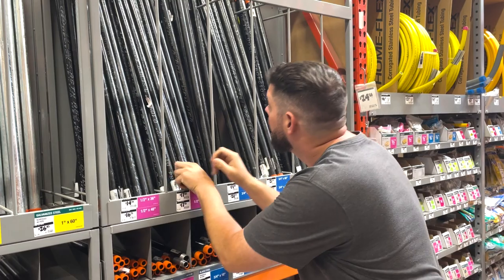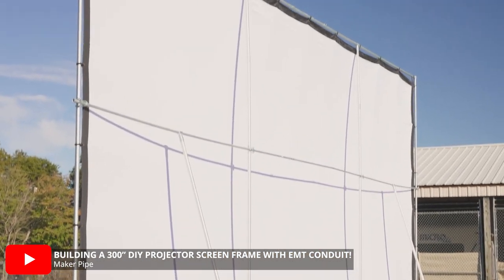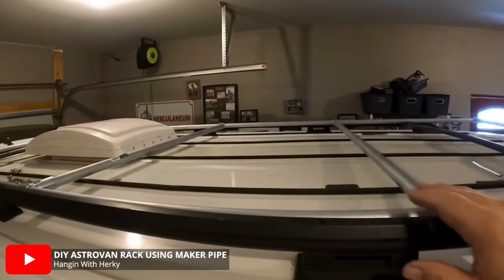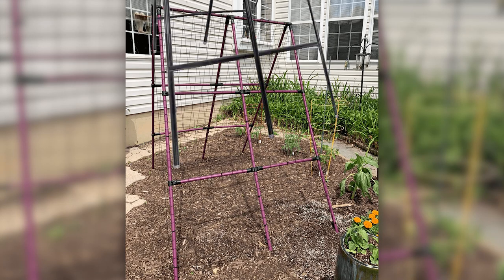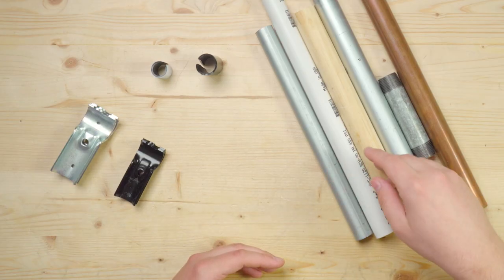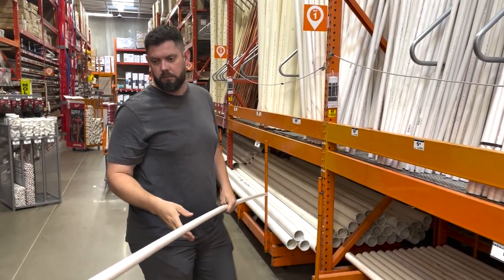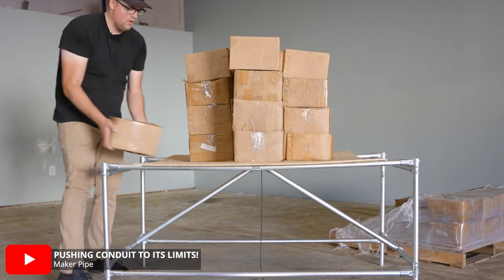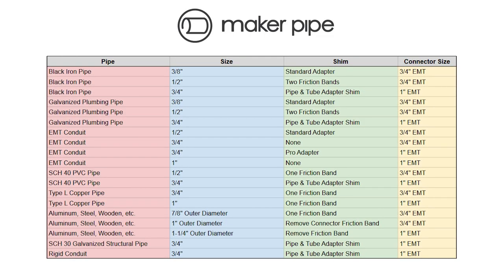Are You Wasting Money On Your DIY Pipe Projects?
In today's video, we look at some of the common pipes and tubes that we know work with the Maker Pipe Connector System to help make the process of choosing pipes for a DIY project easier. Keep in mind that every project is unique and you always want to do your own testing and evaluation for your builds.